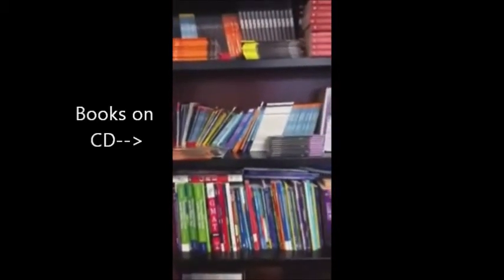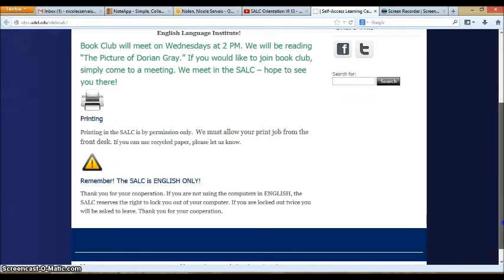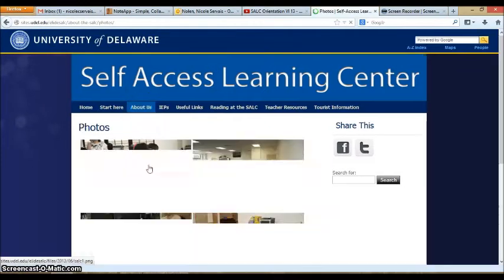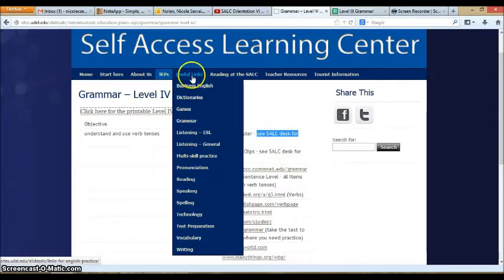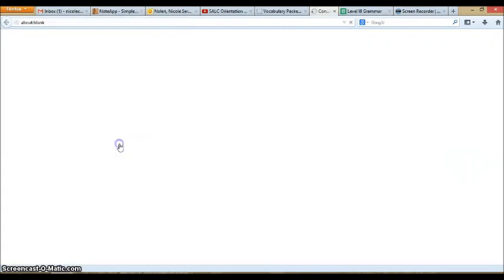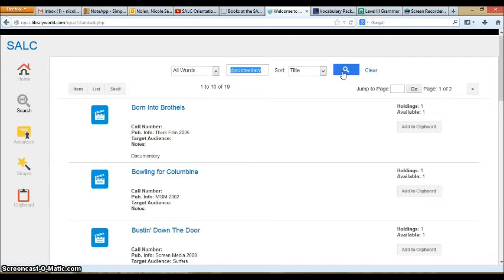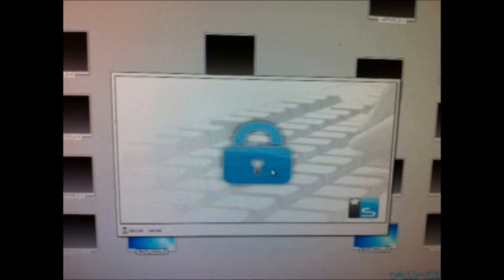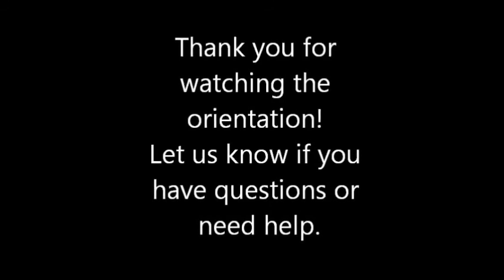SALC Orientation Session III 2014